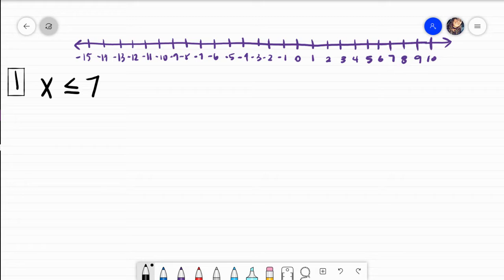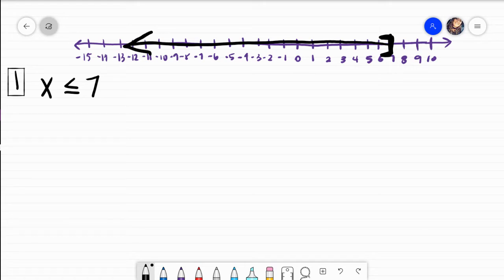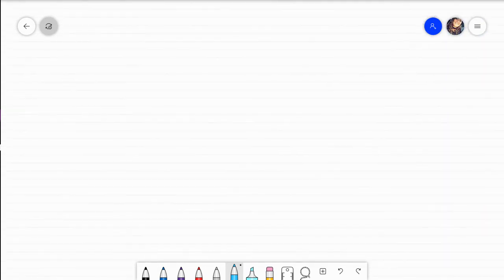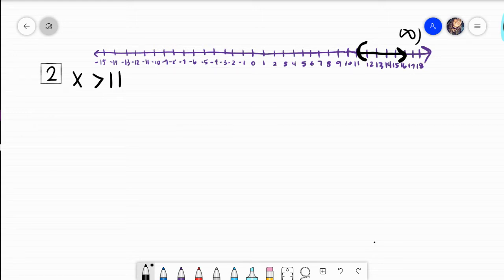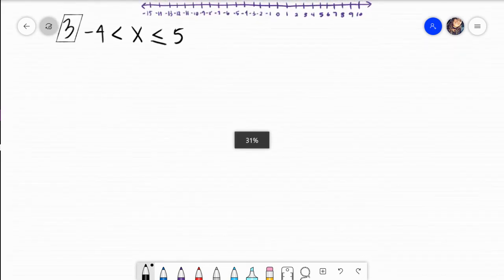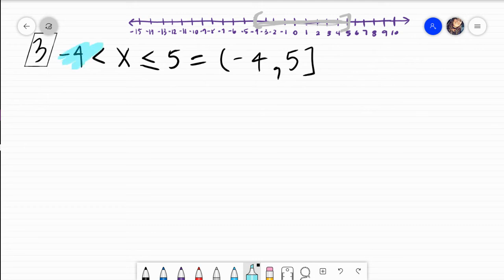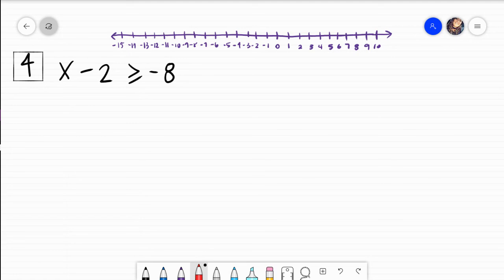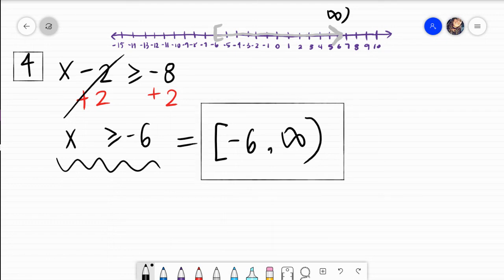PJC, Inequalities, Interval Notation, Solve Inequality, Infinity, Negative Infinity, Graph, 10.6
PJC, Inequalities, Interval Notation, Solve Inequality, Infinity, Negative Infinity, Graph